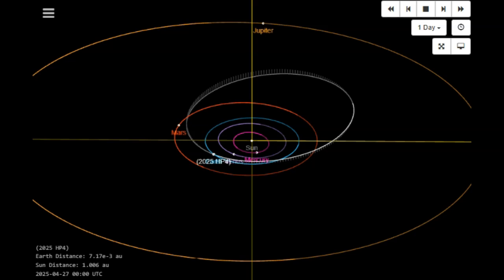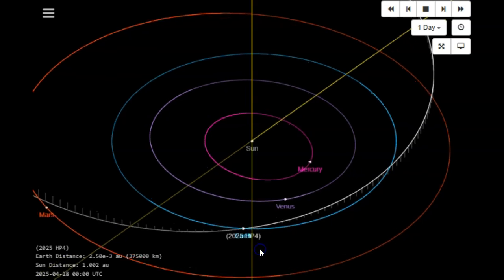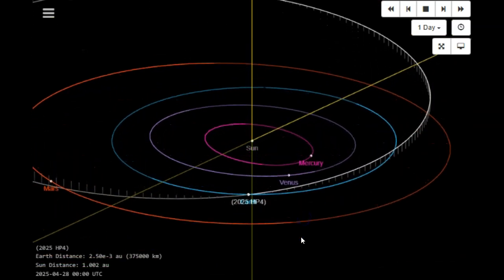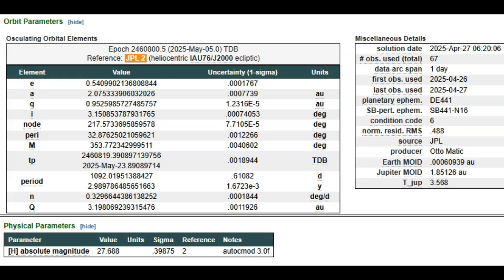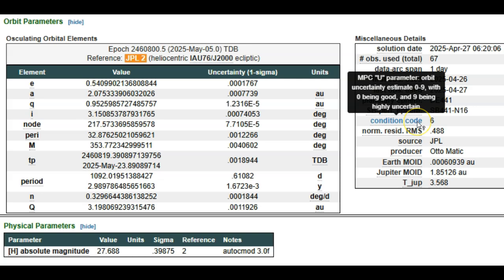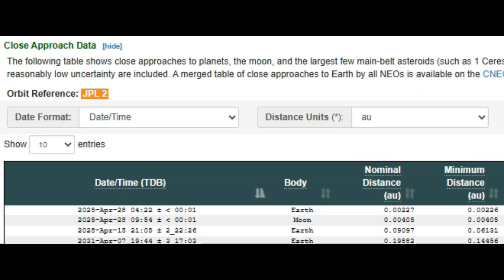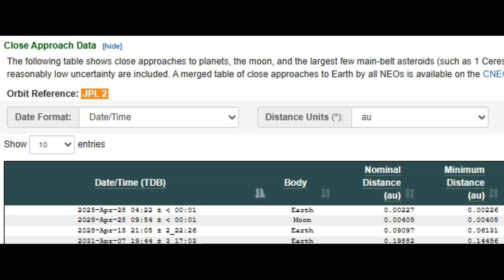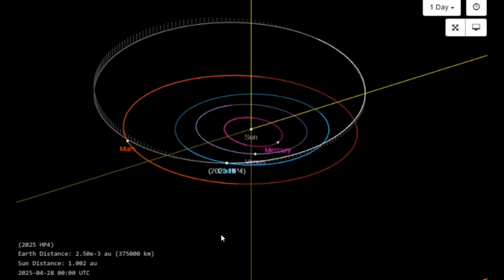NASA Tracks 2025 HP4 Meteor Close to Earth!